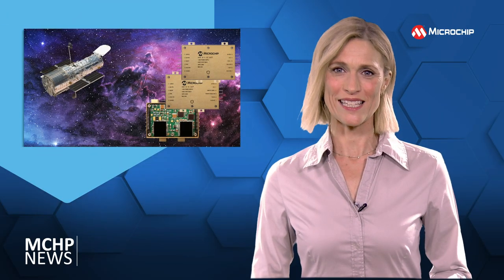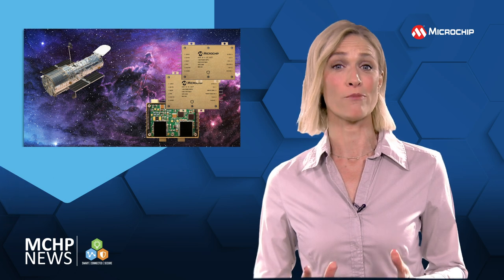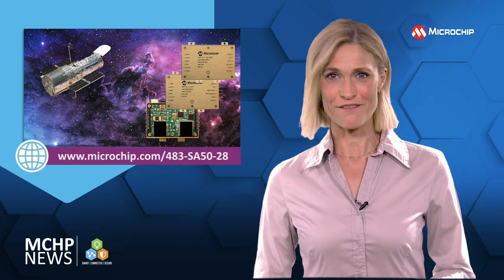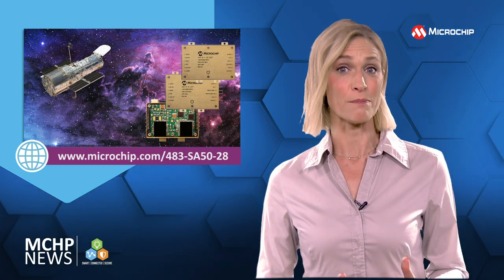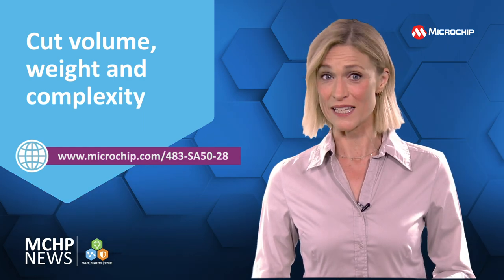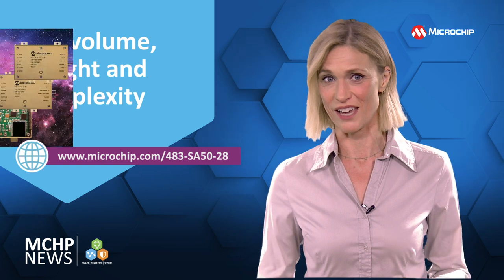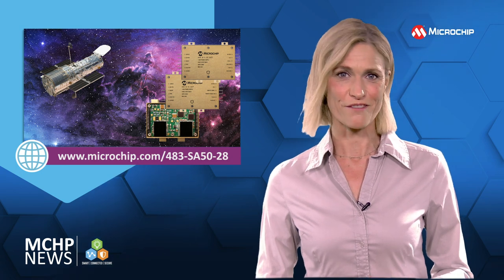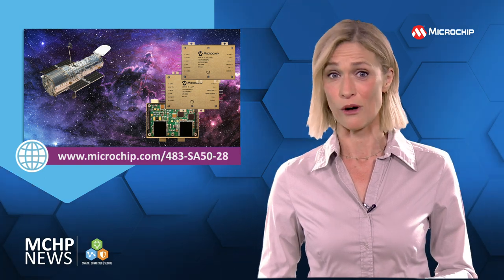Radiation Hardened Standard Non-Hybrid, 28V-Input DC-DC Power Converter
Standard Non-Hybrid, 28V-Input Radiation-Hardened Space Power Converter [MNV483]